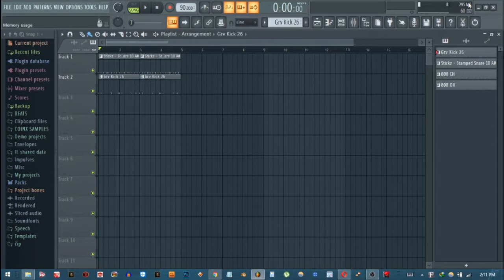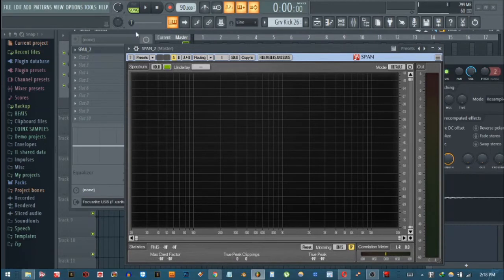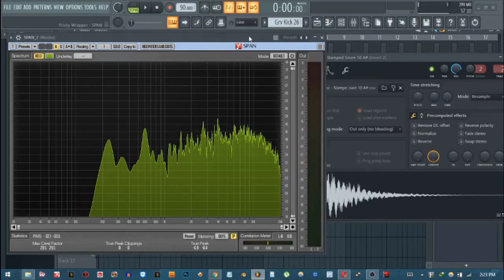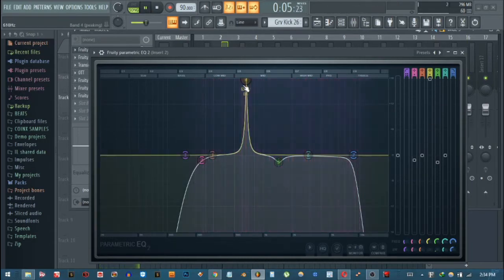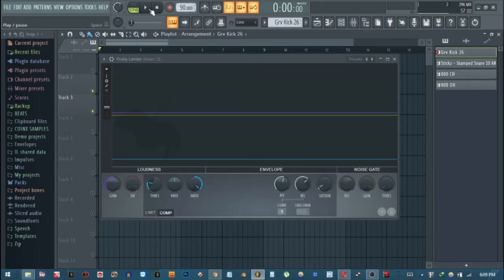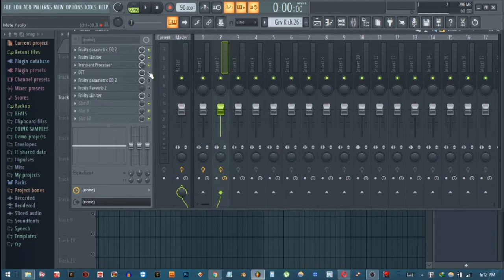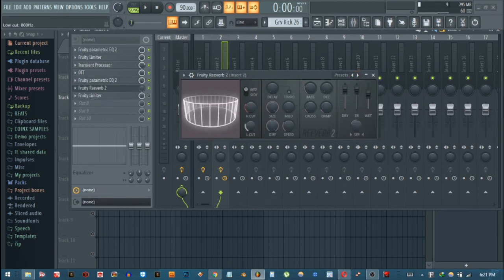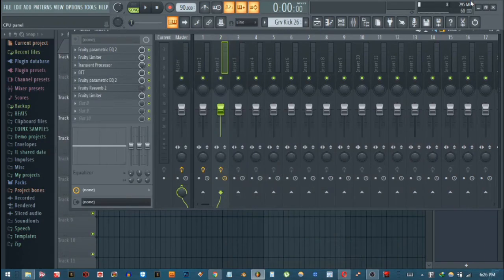SNARE DRUM SAMPLE PROCESSING [FL STUDIO]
My quick and easy method on processing a snare drum sample in a mix. Not really in-depth but a basic method that will enable you get the snare sound and sit perfectly where you want it in a mix. qlkwntuhpu25r8yu899h